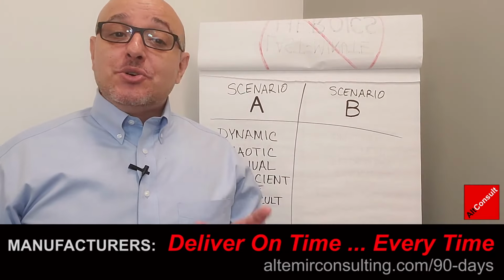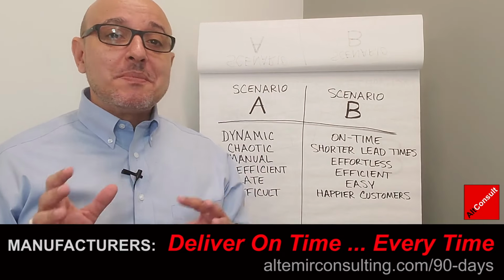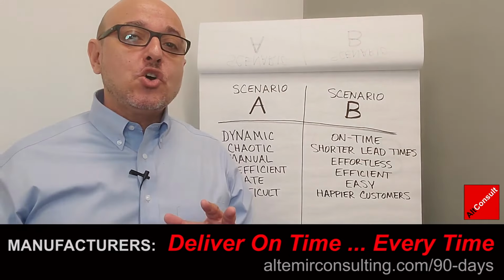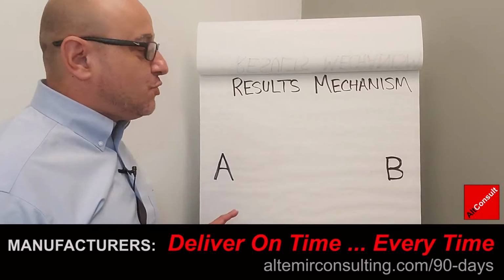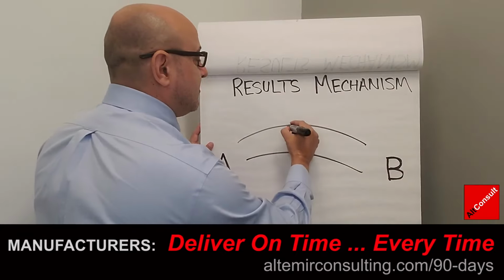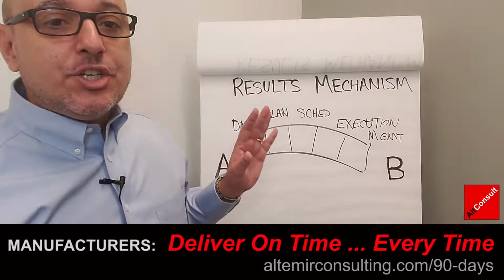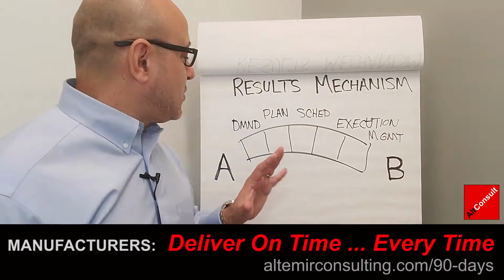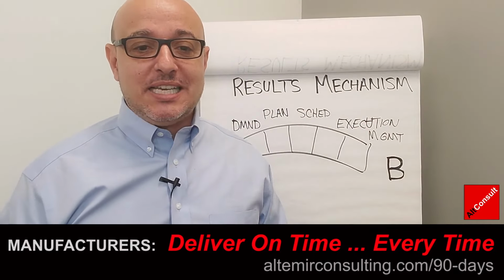MANUFACTURERS: Deliver On Time ... Every Time ... in 90 Days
Our "90 Days to On-Time Execution" program packages many of our advisory services into a 90-day engagement that helps manufacturers achieve on-time performance across their supply chain.  We work with your team to establish a lean production control system using your existing ERP that ensures that your operation is on-time, customer-driven, and cost-efficient.

We focus on production planning, scheduling, and execution for both the factory shop floor and procurement supply chain.